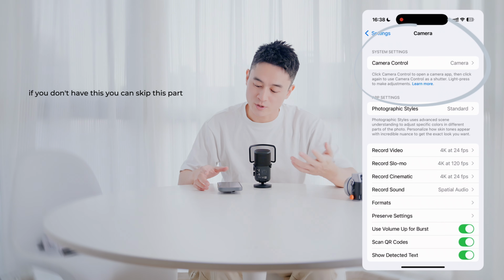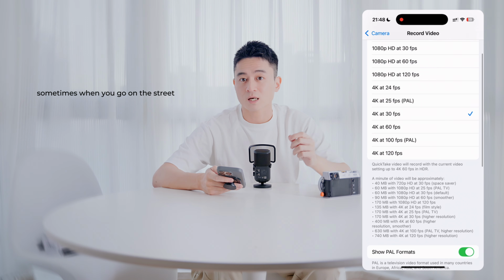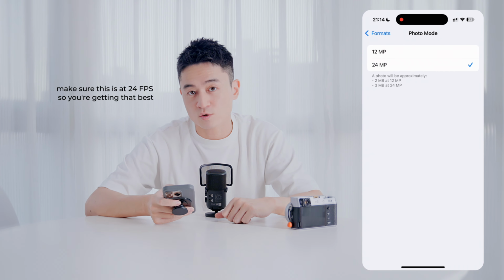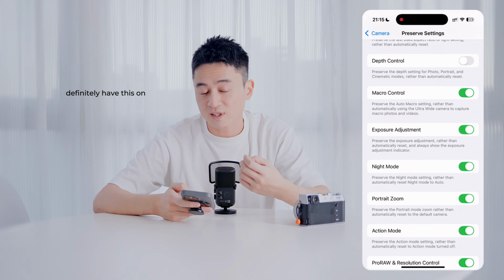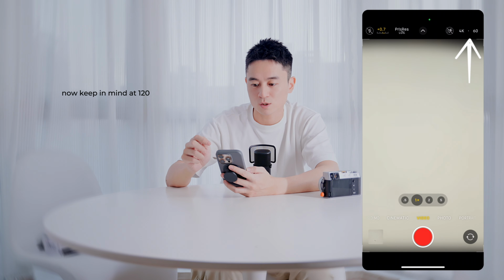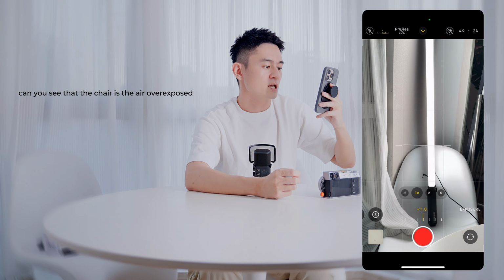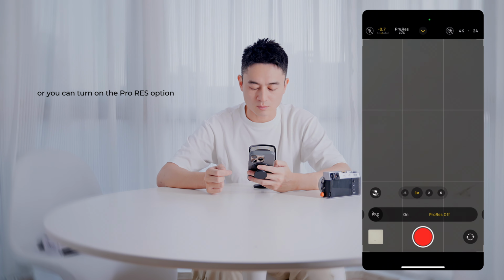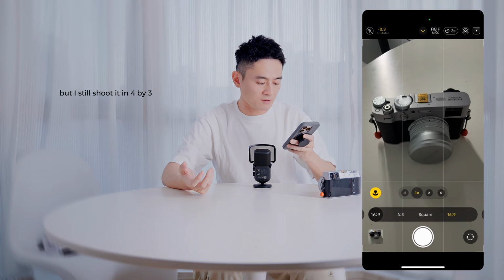2025 How to Maximize iPhone Camera settings: Full Setup Guide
Get the most out of your iPhone camera with this comprehensive setup tutorial! From basic settings to advanced features, I will help you take your photo and video game to the next level. Don’t miss these insider tips for creating cinematic content with ease.

OTHER Products that I actually use & recommend:

//Cheapest I've found online:
DJI Pocket 3
DJI Pocket 3 Combo

//Audio
Rode Wireless
DJI Mic Mini (small and good for DJI Pocket 3)
Hollyland Lark M2 (cheap)
Hollyland Lark M2S (recommended)